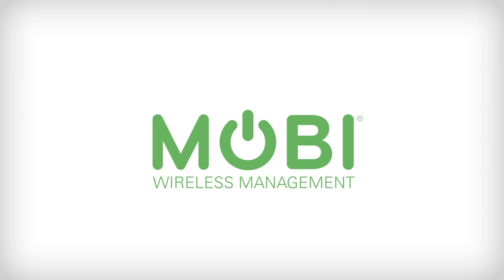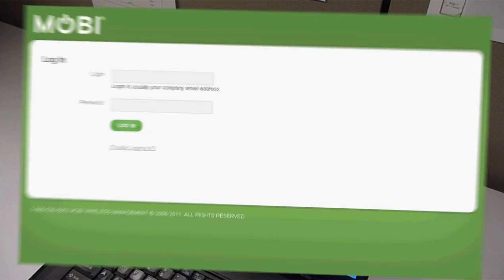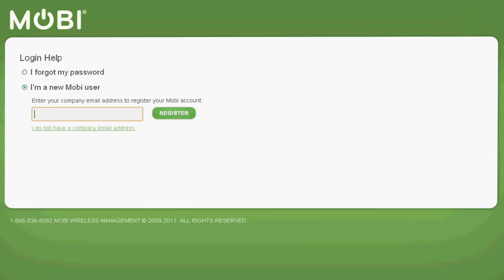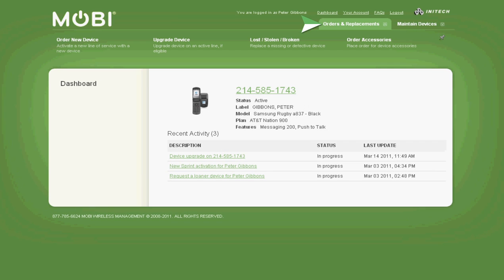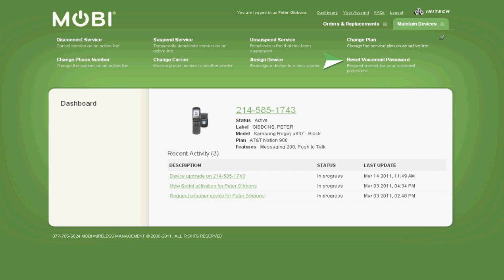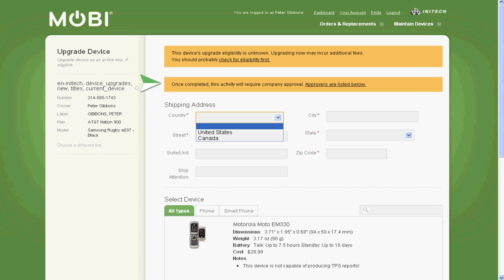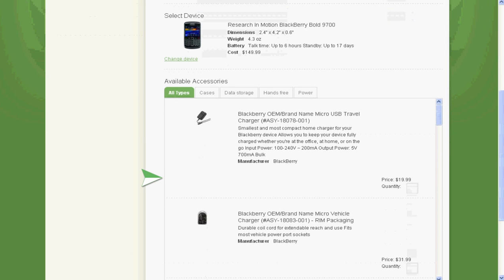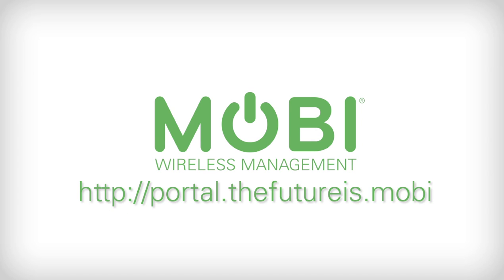MOBI Portal Demo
Mobi Wireless Management's revolutionary web-based portal gives your enterprise the tools it needs to more effectively manage wireless devices.